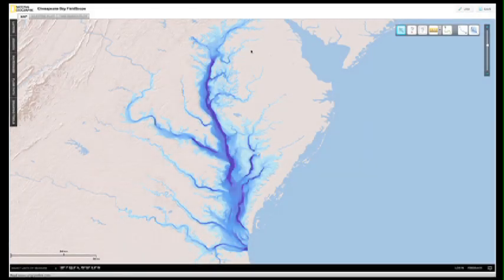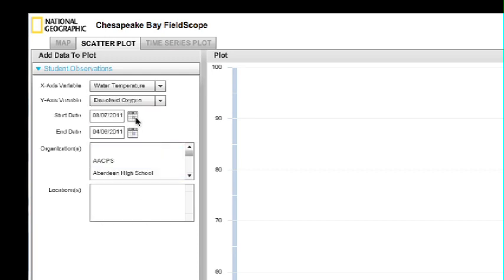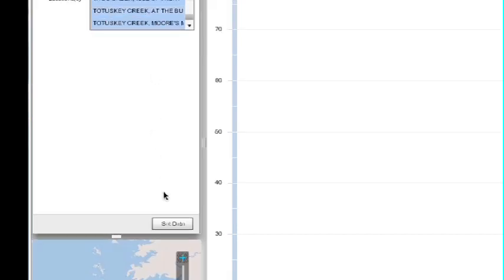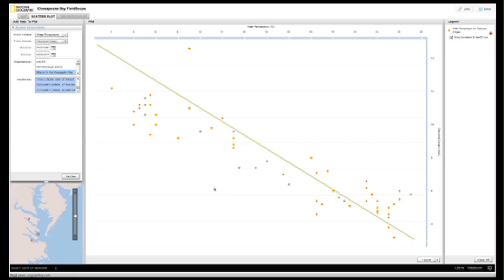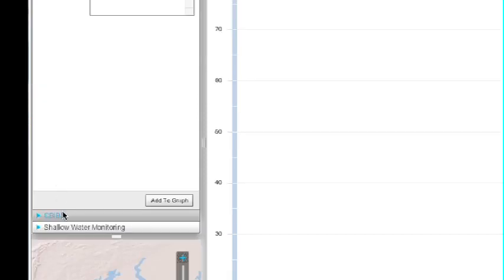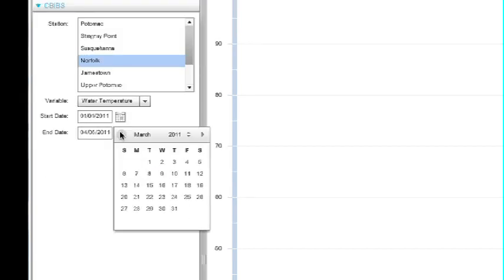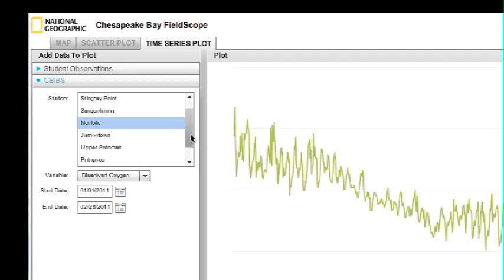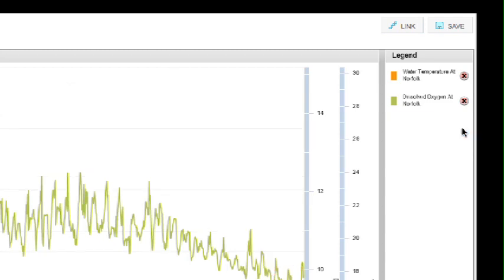Scatter plot and time series long 720x480 YouTube sharing